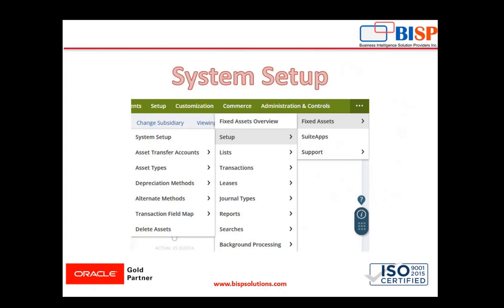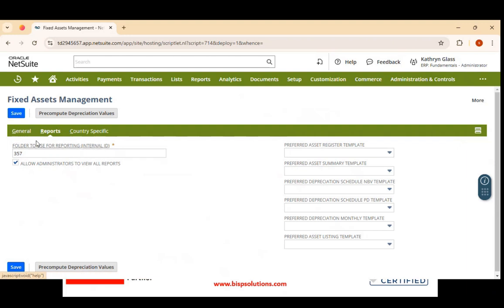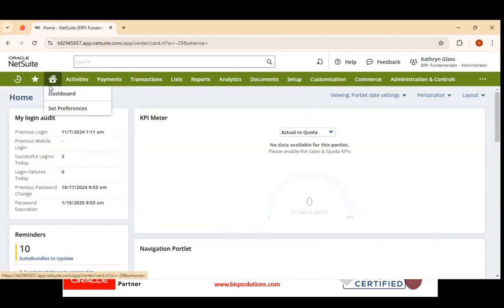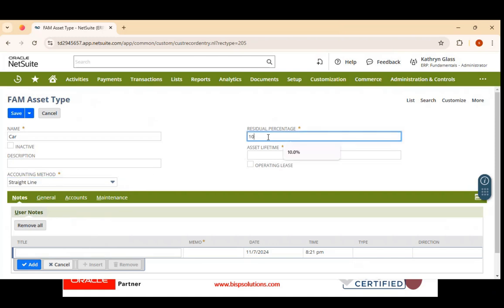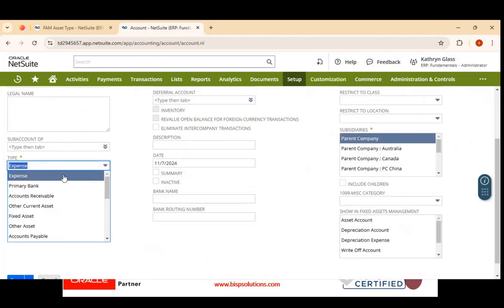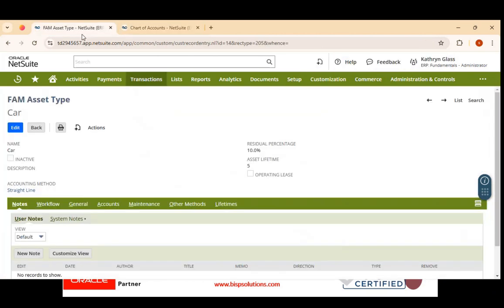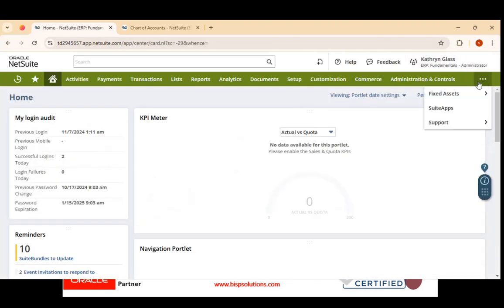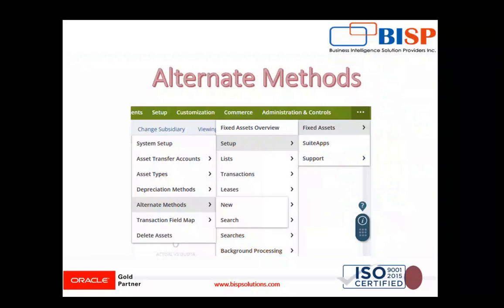NetSuite FAM Mastery What You Need to Know About Depreciation and Assets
Mastering NetSuite FAM (Financial Accounting Module) requires a deep understanding of depreciation and assets. In this video, we'll cover the fundamentals of depreciation, including the different methods and how they're applied in NetSuite. You'll learn how to set up and manage fixed assets, track depreciation, and generate reports to inform your financial decisions. Whether you're a NetSuite administrator, accountant, or business owner, this video will provide you with the knowledge you need to confidently manage depreciation and assets in NetSuite. Get ready to take your FAM skills to the next level!